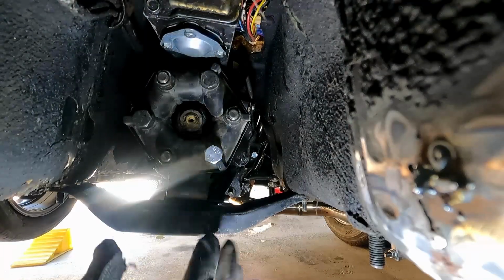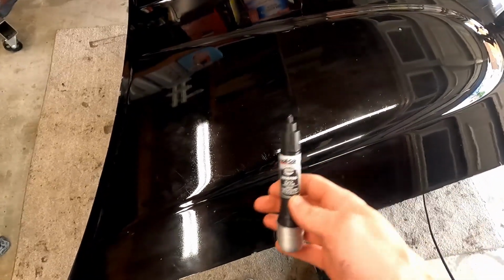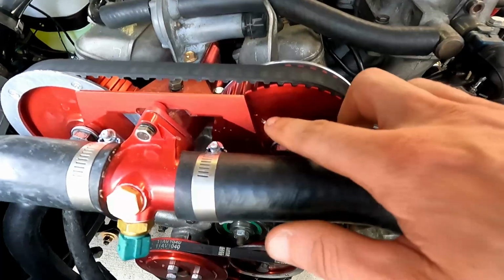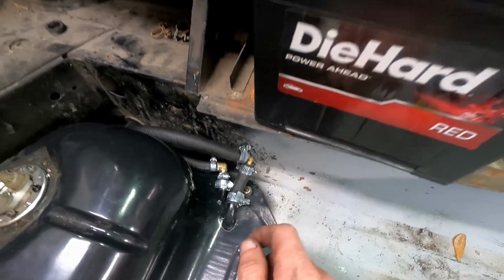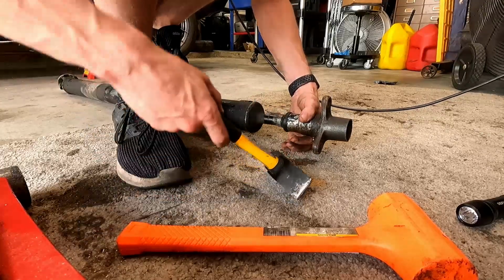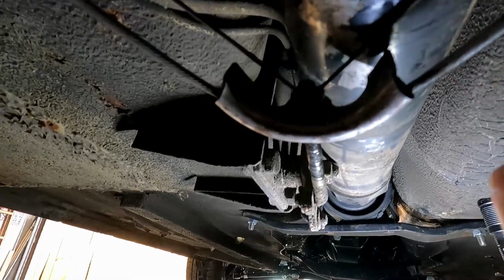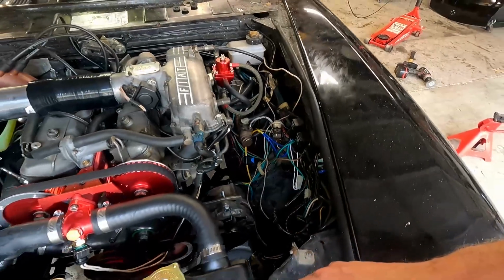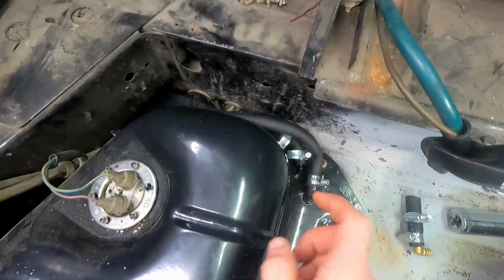Driveshaft Installation, Setting Timing and First Start Prep for our 1982 Fiat 124 Spider Project!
In this episode, we get several small things knocked out on our 1982 Fiat 124 Spider project in anticipation for our first start in just over a week! We install our driveshaft, prep our hood for install, with so much more!

The Vick Autosports open house is May 14th, 2022. I hope to see you there!

Shirts $15 each (M-2XL)
Drink Sleeves $5 each
(Price does not include shipping)

Want to help fund the build? Everything helps!